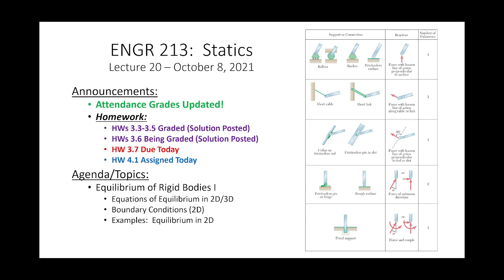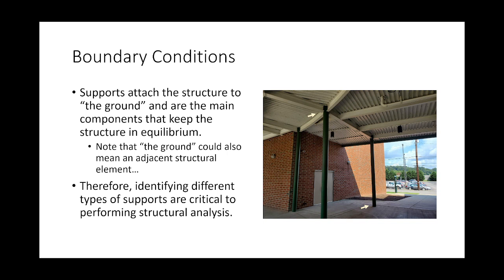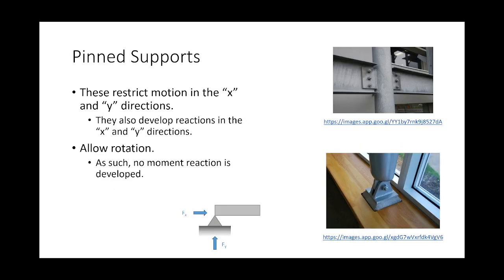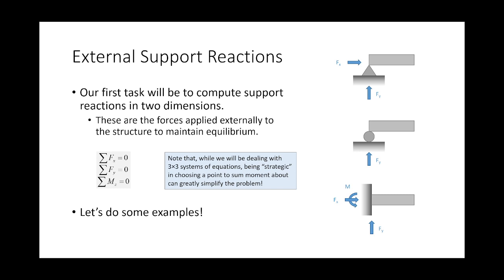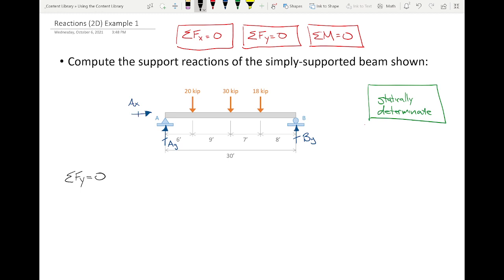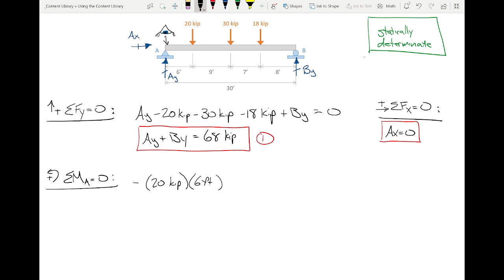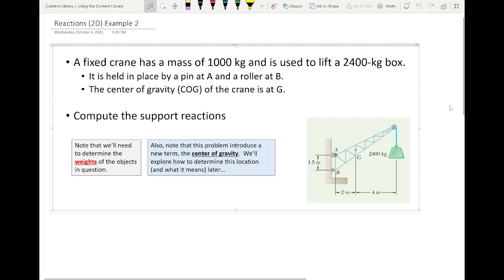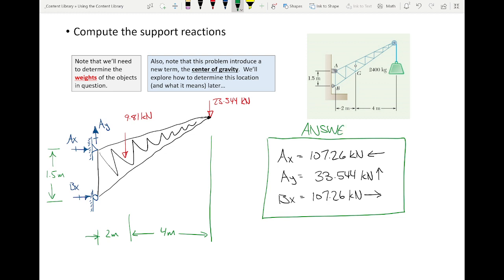ENGR 213 Lecture 20: Support Reactions in 2D - Simple Supports (2021.10.08)